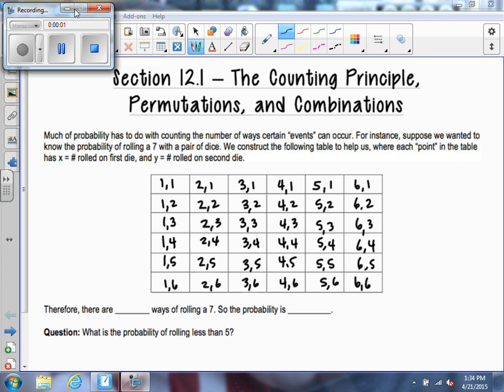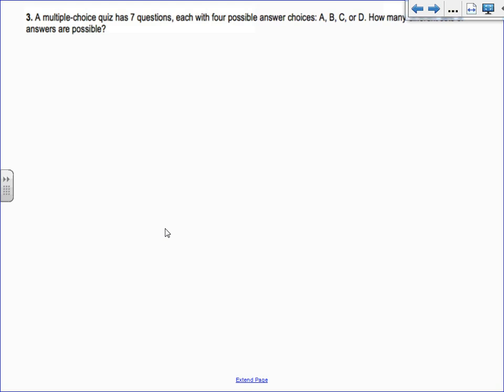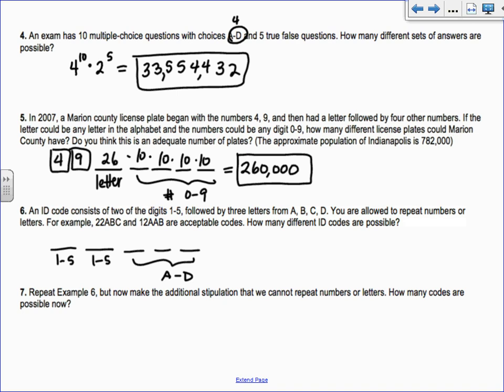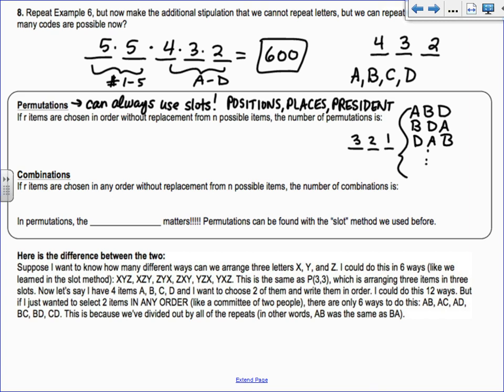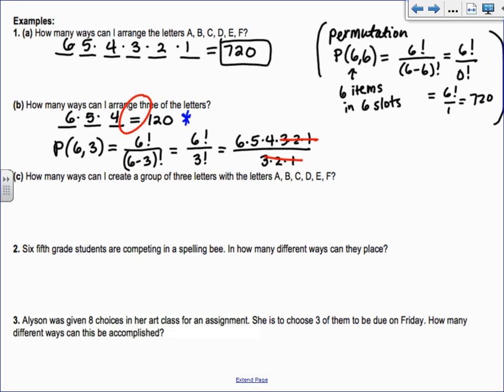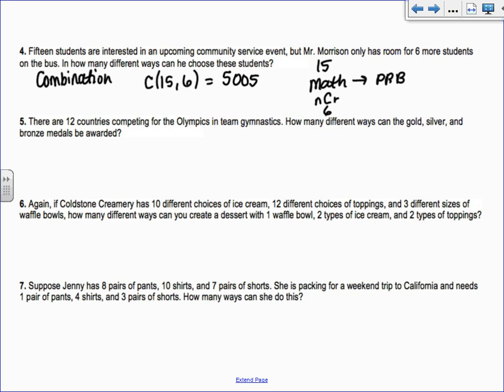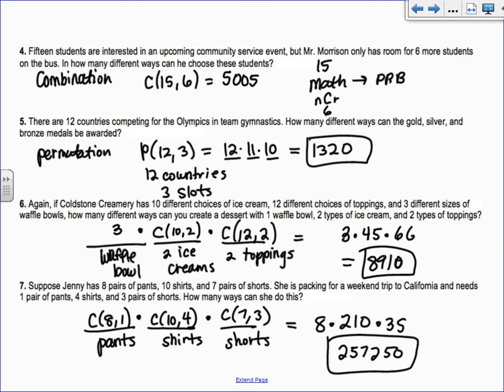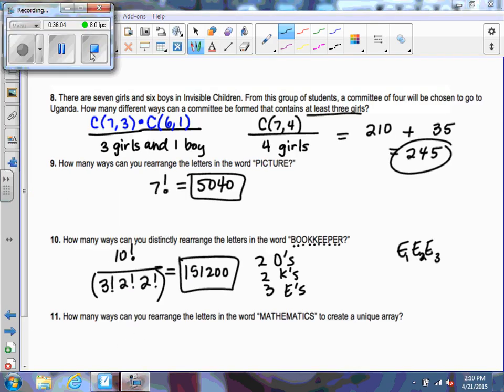Section 12.1 - Fundamental Counting Principle, Permutations, and Combinations